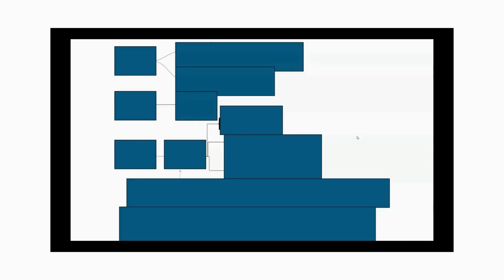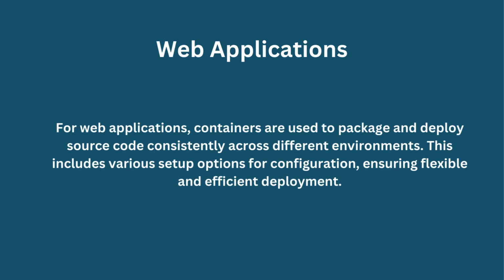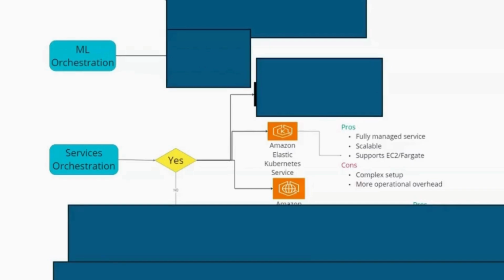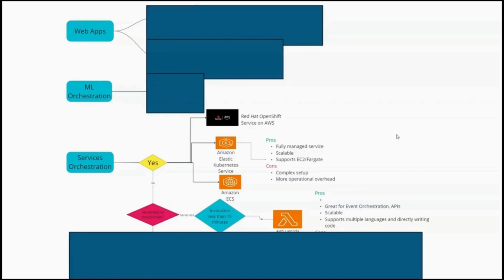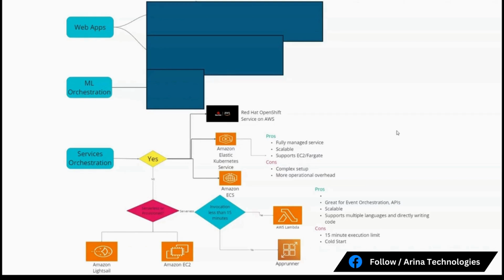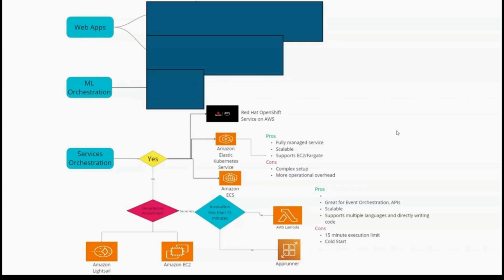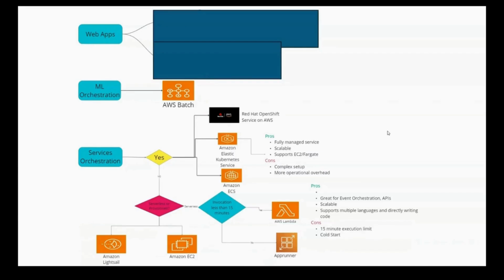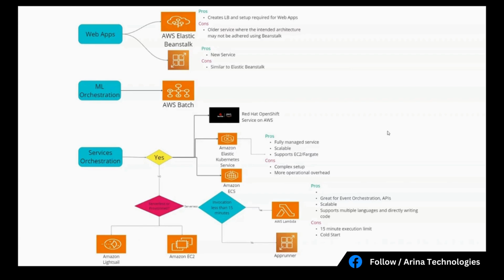AWS services that support Containers: Containers != Kubernetes | Arina Technologies.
Discover the best AWS container services and orchestration options for your applications! In this video, we provide a comprehensive overview of various AWS container services, including Kubernetes, ECS, ROSA, and more. Learn how to choose the right service for your needs, whether it's for service orchestration, machine learning, web applications, or serverless computing.
Key Topics Covered:
Understanding containers and their use cases
Popular options for service orchestration: Kubernetes, ROSA, ECS
Machine learning orchestration with AWS Batch
Web application deployment with AWS Elastic Beanstalk and App Runner
Serverless options like AWS Lambda
Decision tree for choosing the right AWS container service

Our Valuable Services:
📈 Digital Marketing
🔍 SEO Excellence
☁️ Cloud Consulting
☁️ Cloud development
💼 Staffing